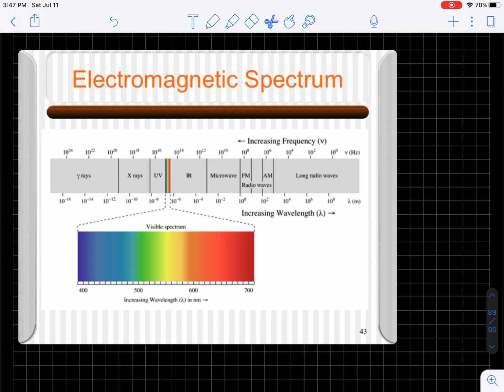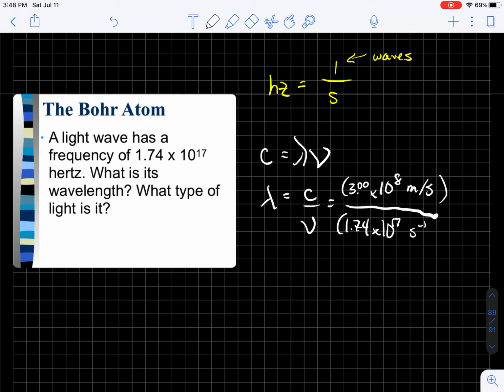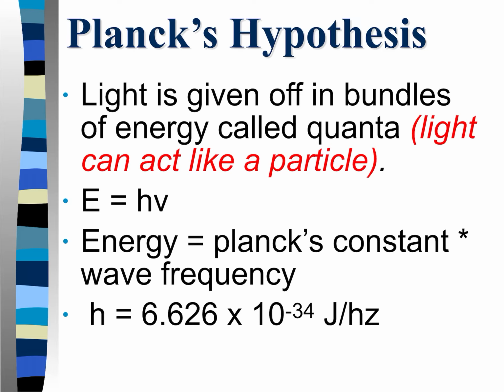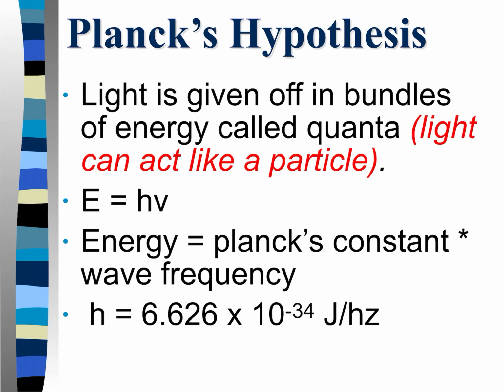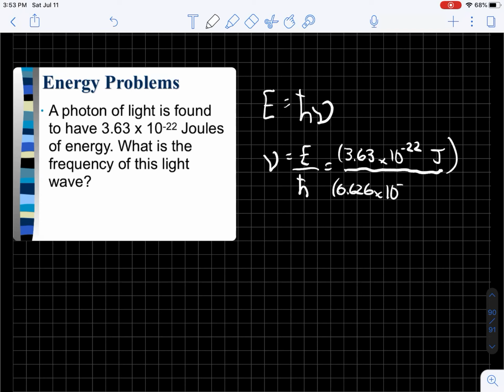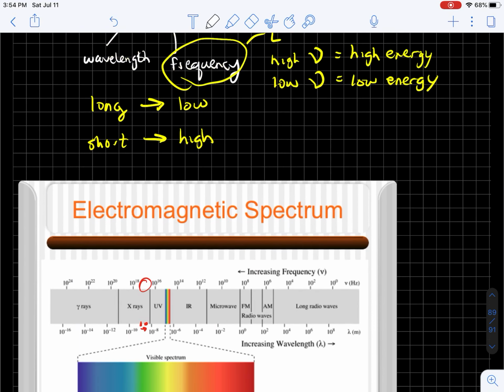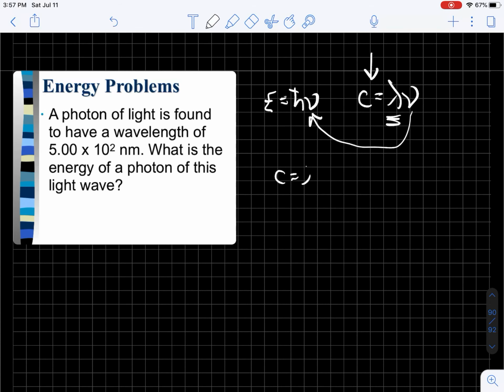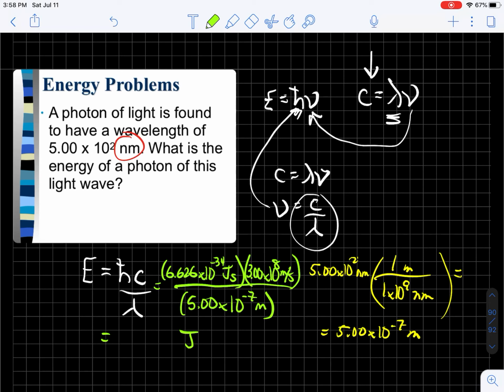Chem 1 ch 4/28.1 video 5: Planck, the photon, and calculations